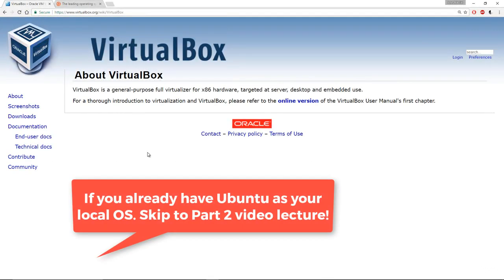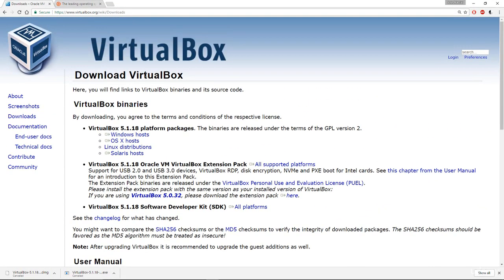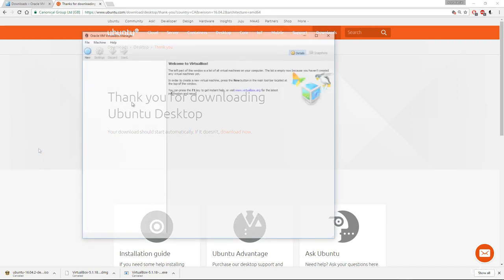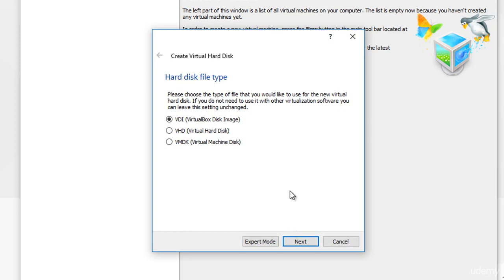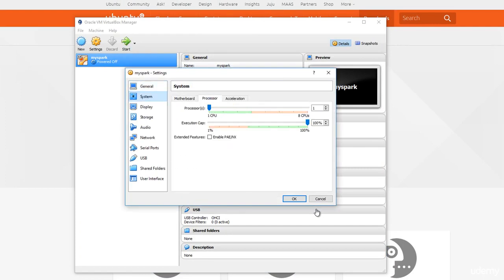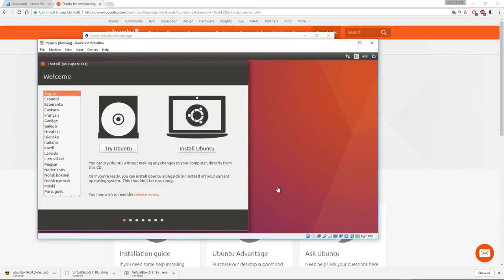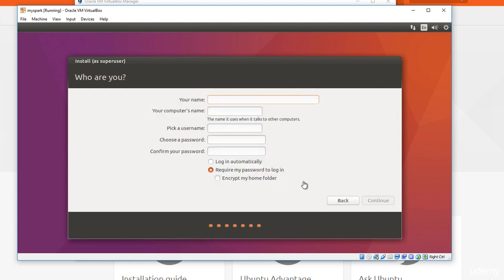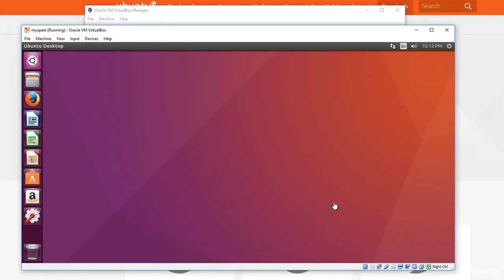Local Installation VirtualBox